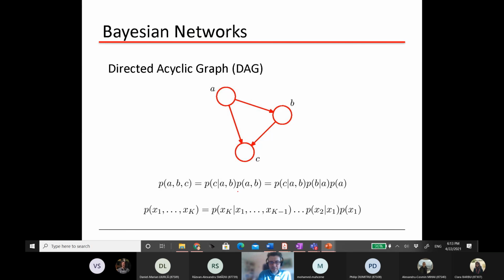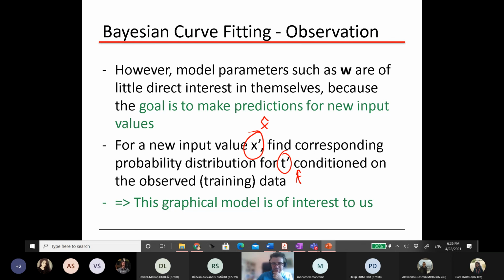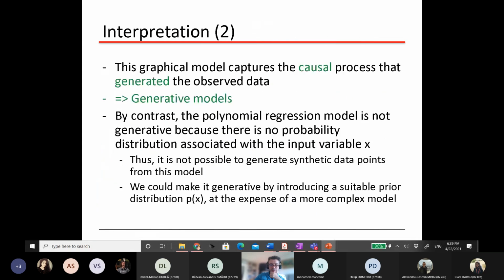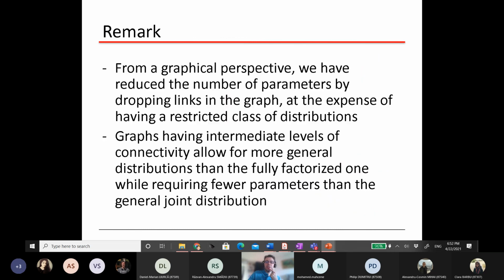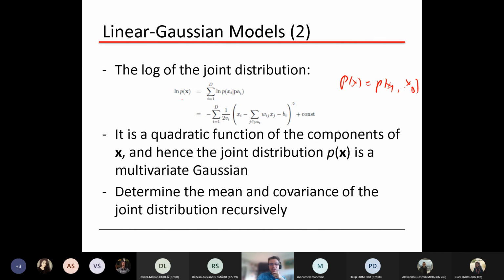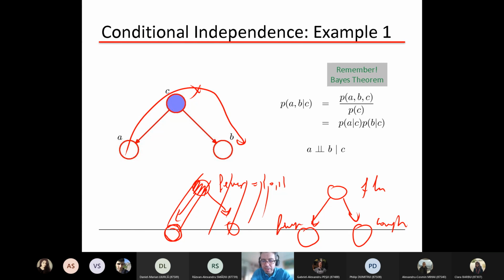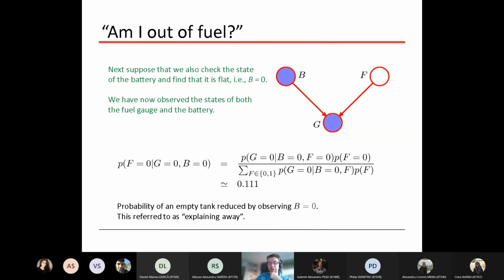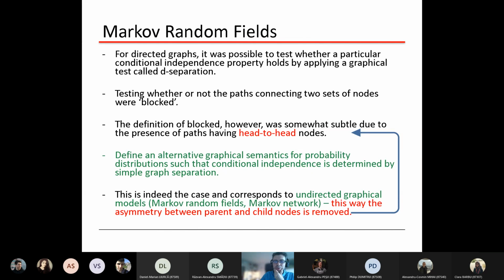SSL - Lecture 7. Graphical Models (Part 1)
Graphical Models (Part 1)